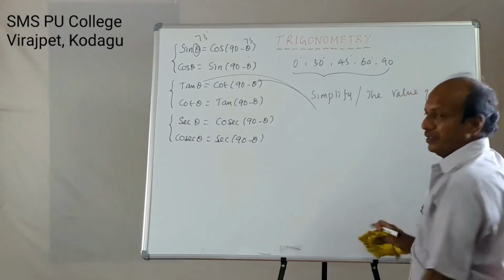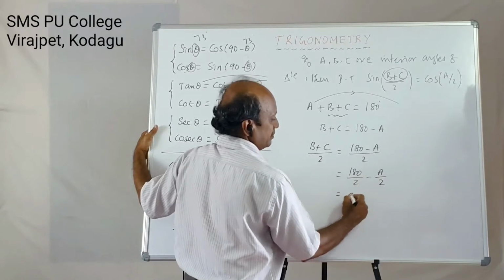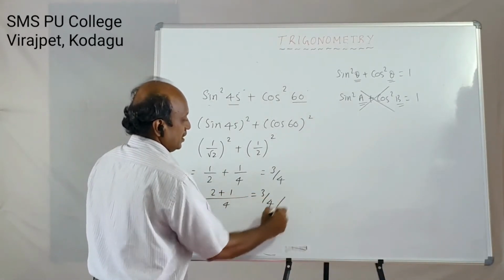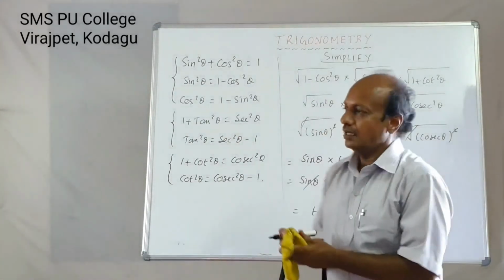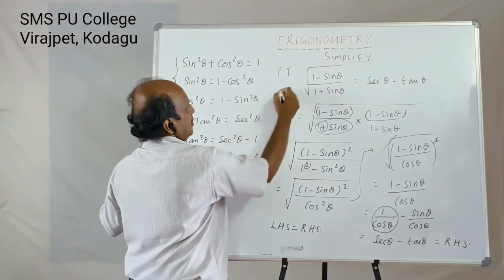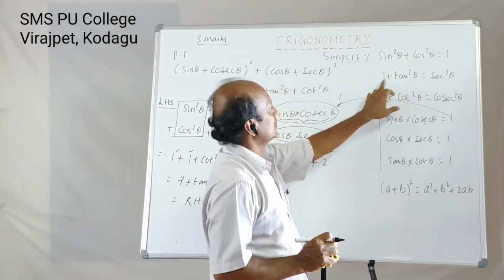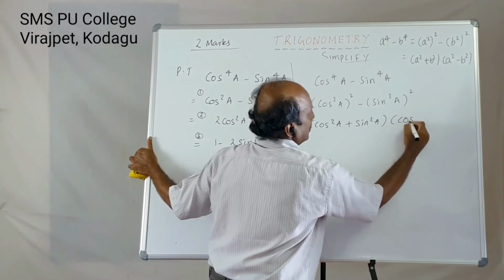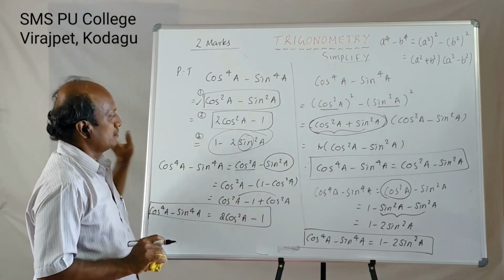SSLC Board Help Trigonometry Part 2.1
This video is Part 2.1, check link below for Part 2
SMS PU College presents you SSLC Board Help Classes Chapter-Trigonometry
Any doubts or problems that you want to be solved can be dropped in comments or message.
For any more enquiries, we are available in Google Search, Facebook and Instagram as SMS PU College, Virajpet, Kodagu.